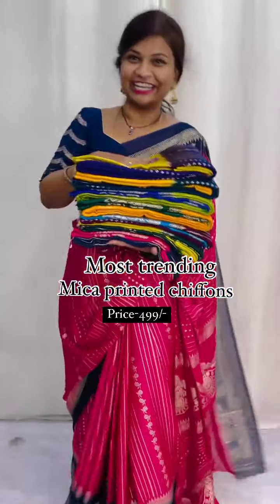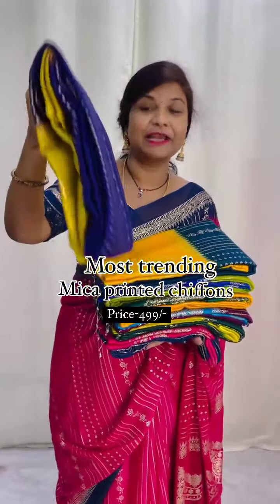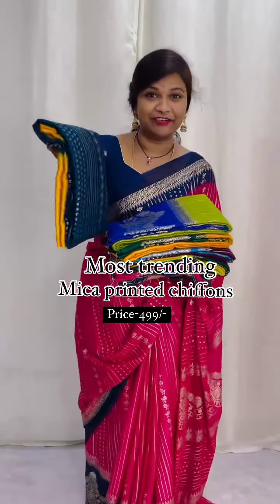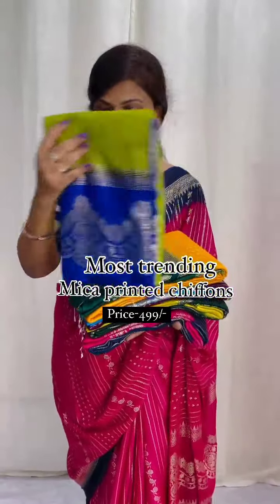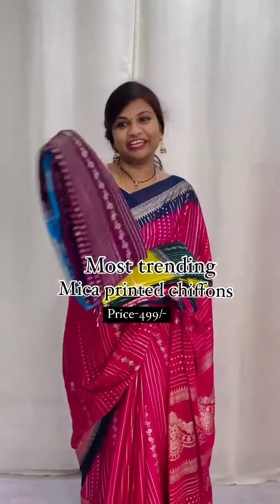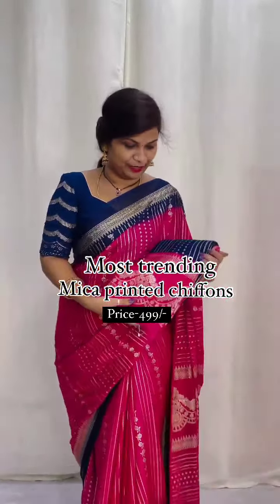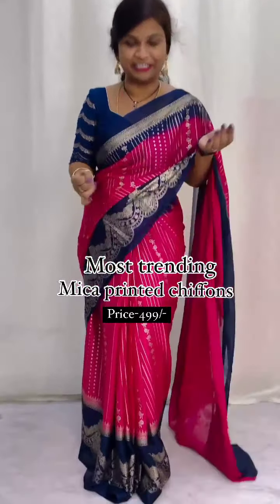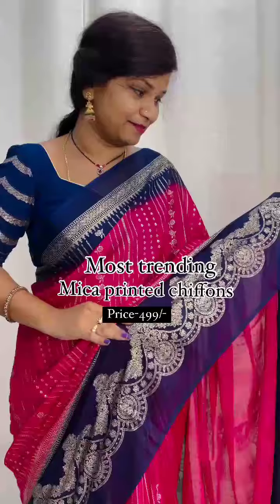NKMPC01 to NKMPC07 ....Most trending mica printed chiffons Price-499/- Sareesbysiva.com